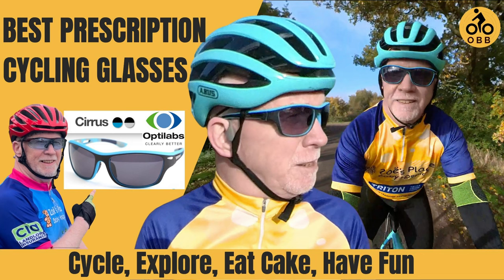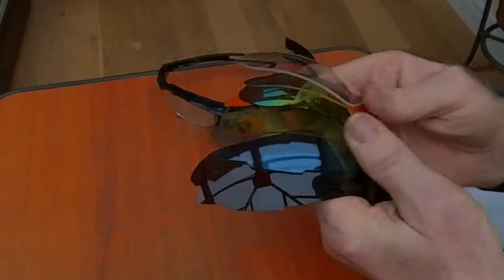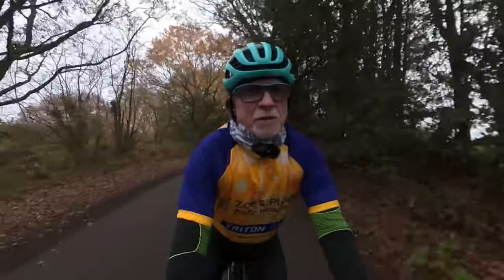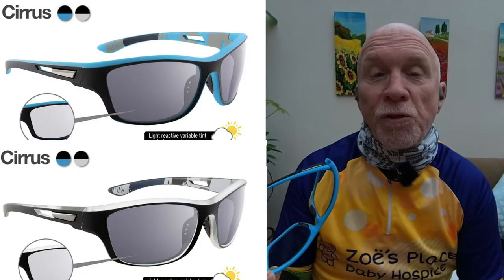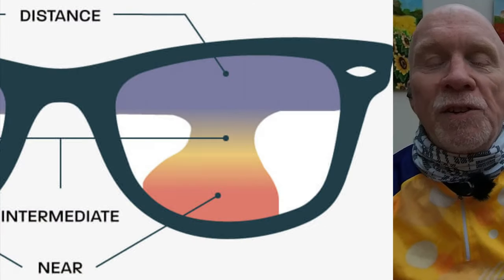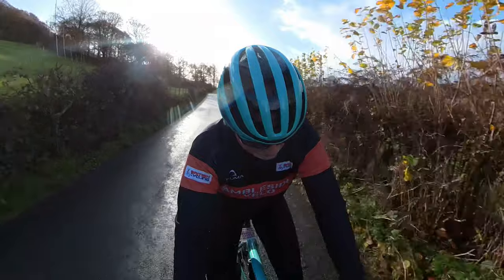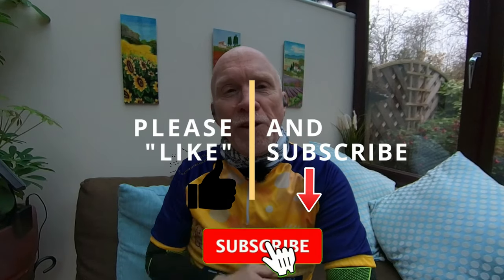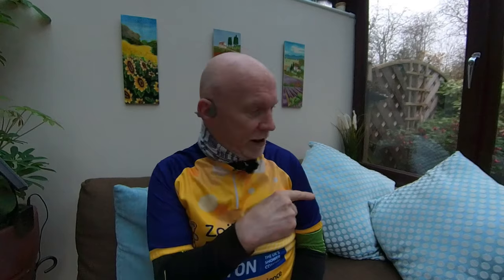OPTILABS SAVED THE DAY ! : Direct Glaze Photochromic Bifocal Prescription Cycling Glasses.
Being fed up with the weaknesses & drawbacks  of my current cycling glasses - a specific ride made me realise that photochromic lenses were what I needed.
But combining these with my requirement for bifocal prescription lenses meant a long search on the web with that combination very hard to find .
Bifocals are essential as opposed to varifocals which were readily available - just an opinion which is explained in the video.
Finally I came across Optilabs who saved the day and came up trumps .